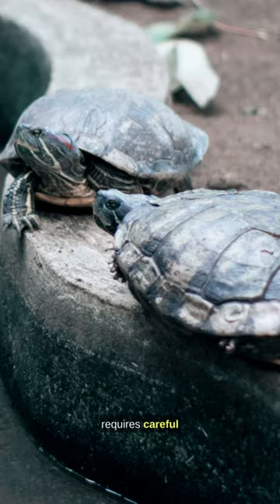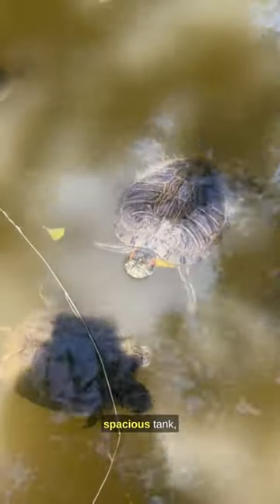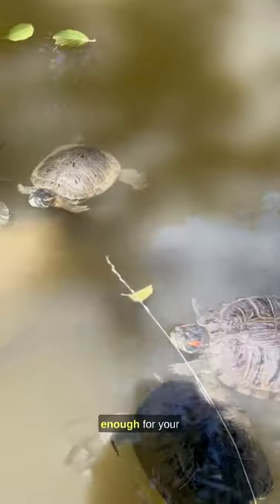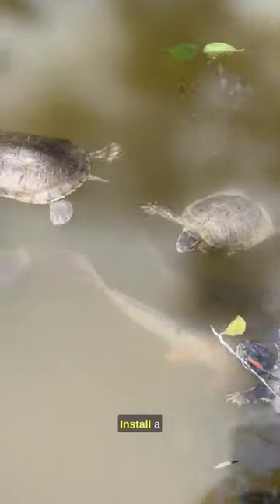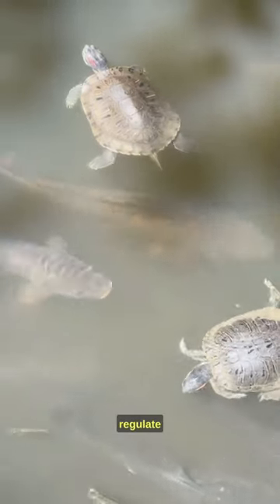Setting up a turtle tank